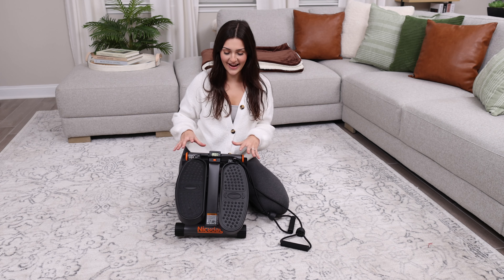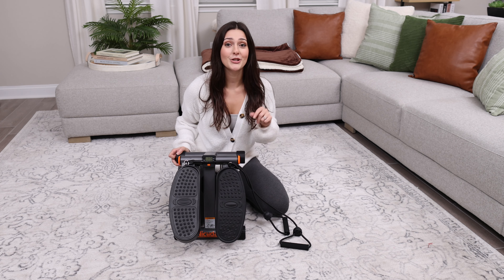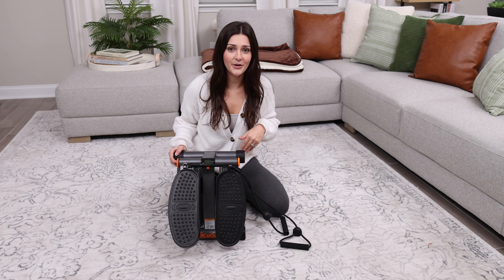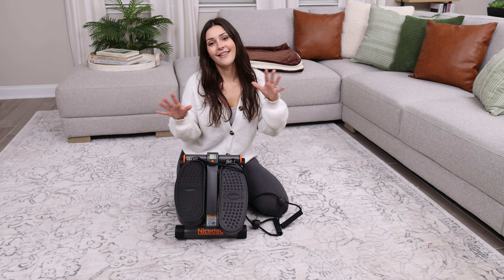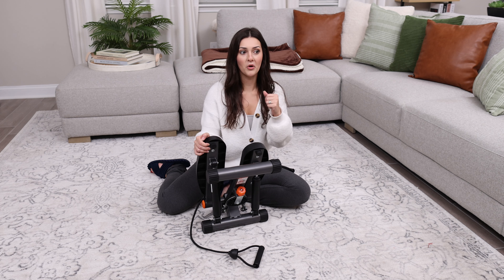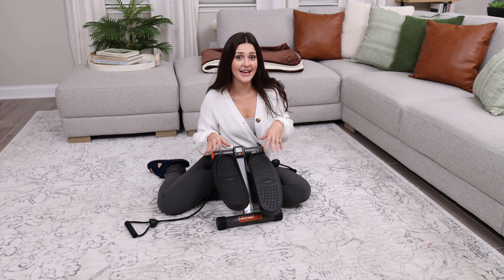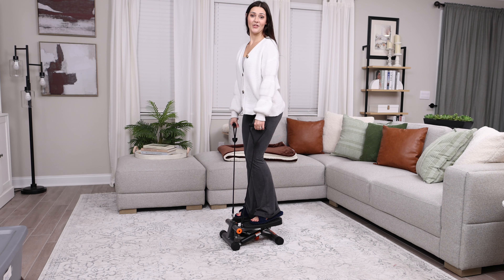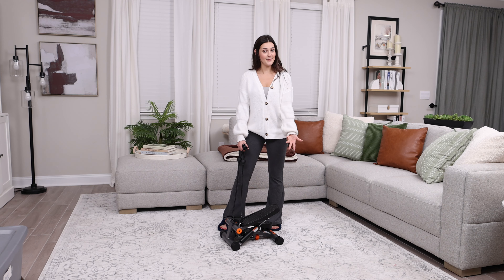I tried the VIRAL Nice Day Stepper.... IS IT REALLY WORTH IT?